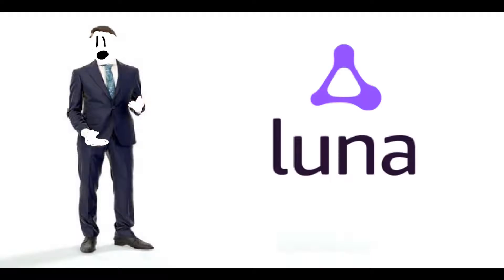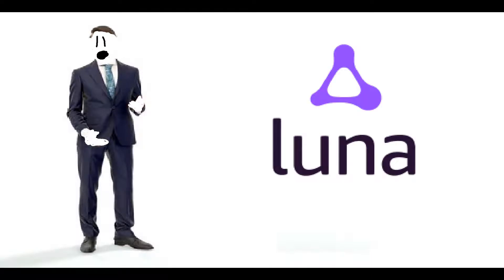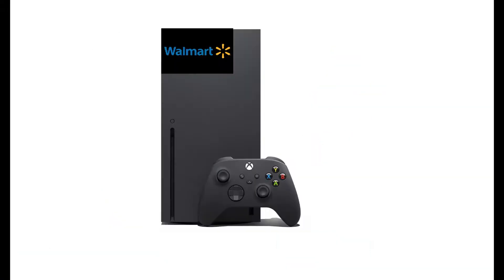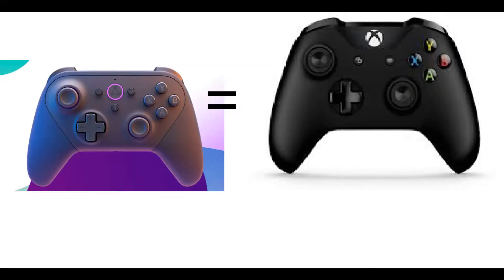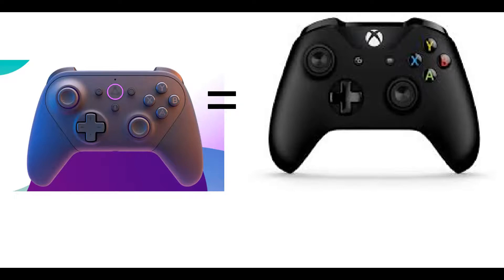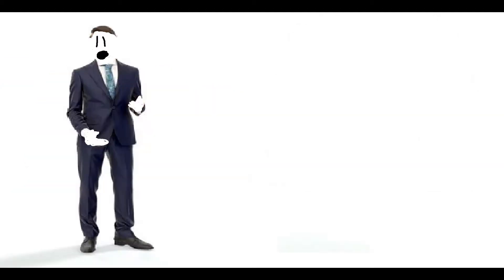Amazon Luna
Remember Stadia?